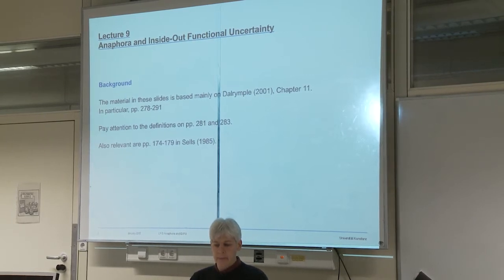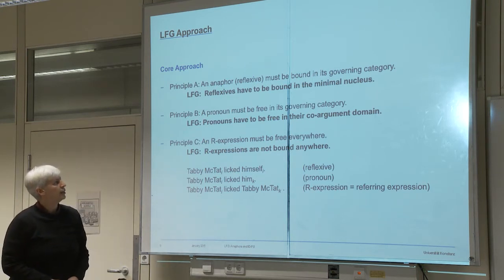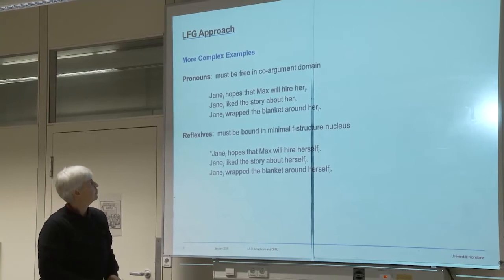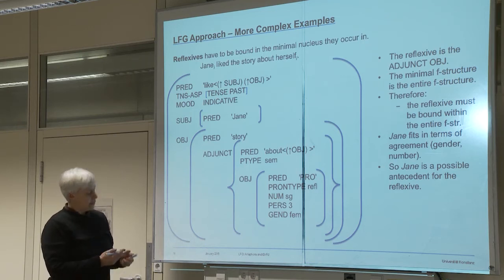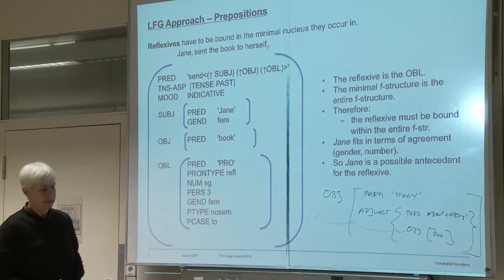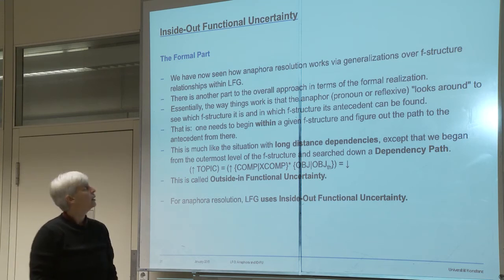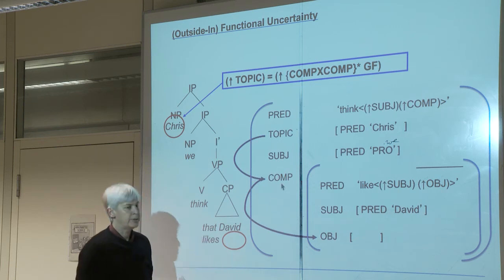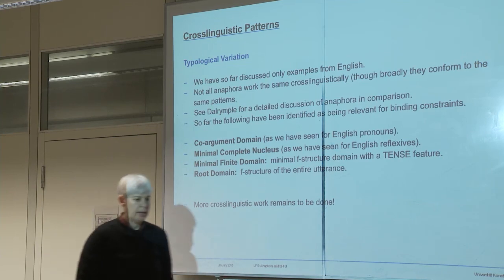Lexical-Functional Grammar 9: Anaphora and Inside-Out Functional Uncertainty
Classic Binding Theory (00:00:50)
"LFG Approach " (00:05:22)
Prepositional Phrases (00:21:14)
Inside-Out Functional Uncertainty (00:32:22)
Crosslinguistic Patterns (00:43:36)